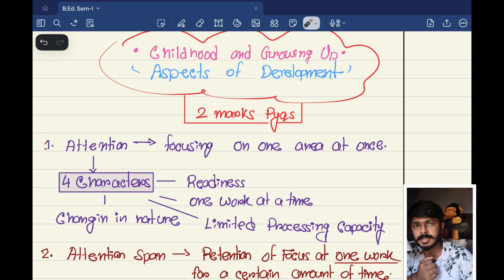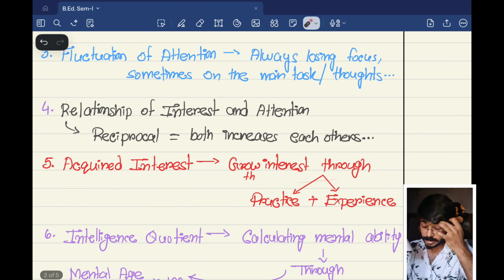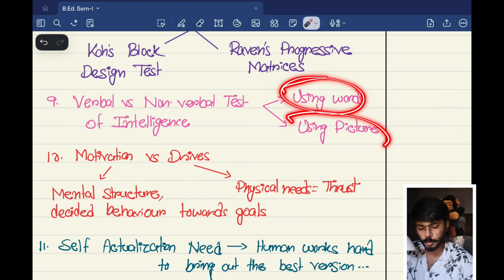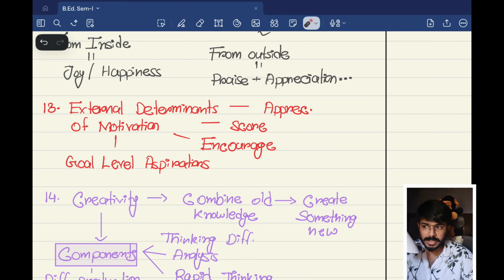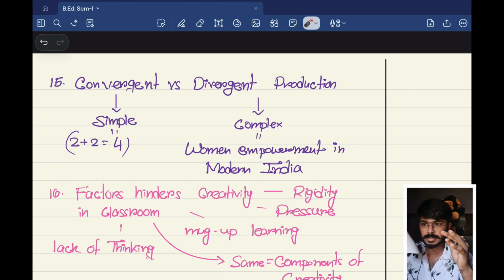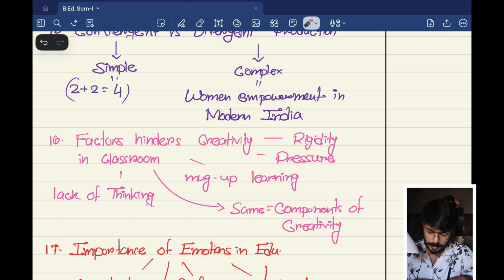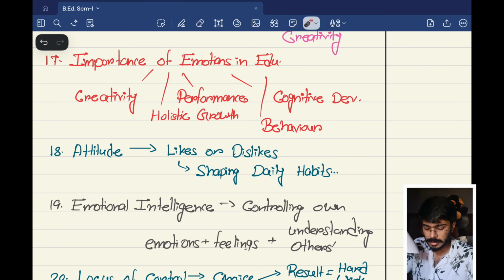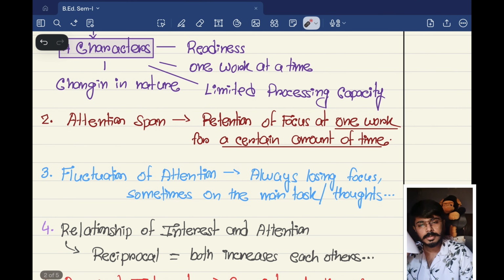Marathon B.Ed. Sem-l: All PYQs Covered for 2Marks, Paper: Childhood and Growing Up(Part-ll)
Marathon B.Ed. Sem-l: All PYQs Covered for 2Marks, Paper: Childhood and Growing Up(Part-ll), Baba Saheb Ambedkar Education University (BSAEU), West Bengal

I am going to cover the PYQs of the B.ED.semester1 examination for BSAEU, West Bengal, in such a manner so that we can learn how to recall the answers in the exam hall, I really request you to write down the important points I am writing for the paper and revise it thoroughly just after finishing the live session, and try to recall it by looking at the topic before you sleep; all these steps ensure that the content get transferred from your short-term memory to the long-term memory.